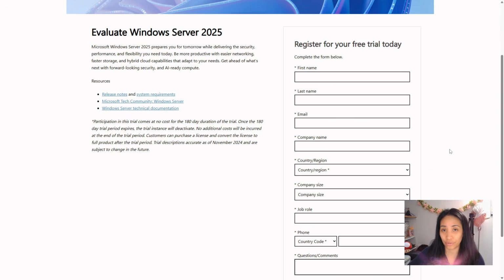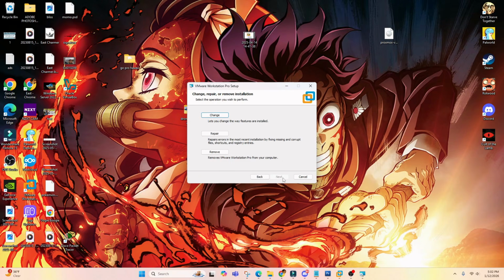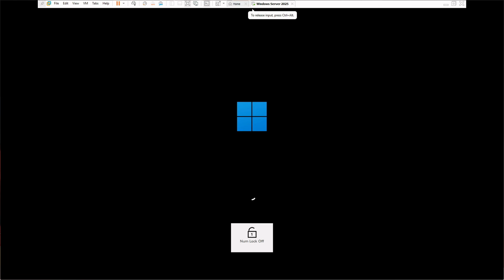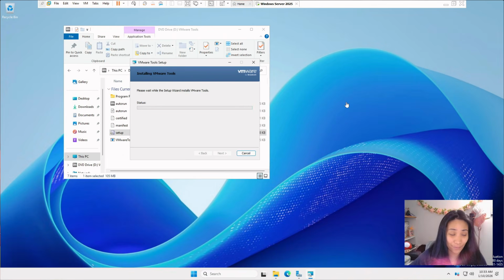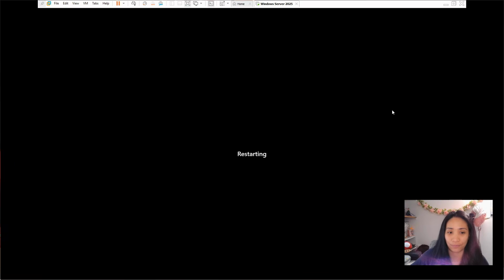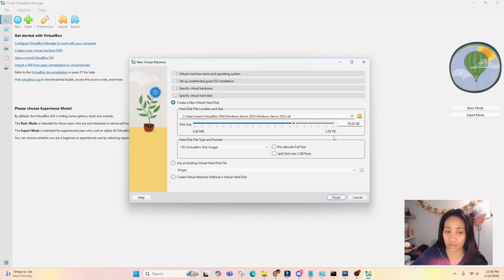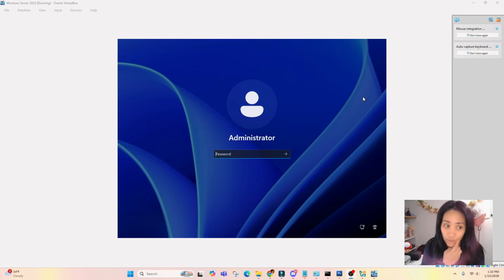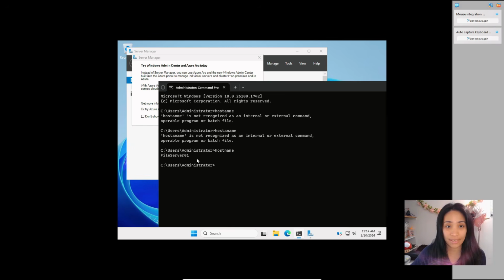Installing Windows Server 2025 on VMware & VirtualBox | Windows Homelab Guide (Ep 1)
Chapters:

00:00 - Intro
00:43 - Windows Server ISO Download
01:48 - Installing VMWare Workstation Pro
03:31 - Creating a New VM (VMWare)
06:44 - Installing VMWare Tools
11:06 - Installing VirtualBox
11:36 - Creating a new VM (VirtualBox)